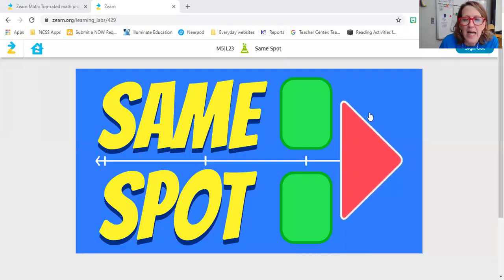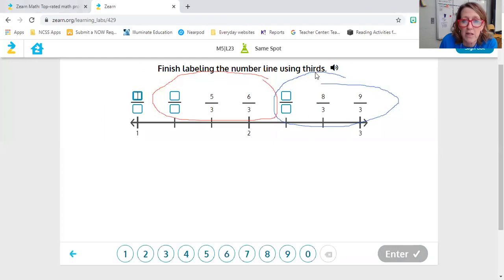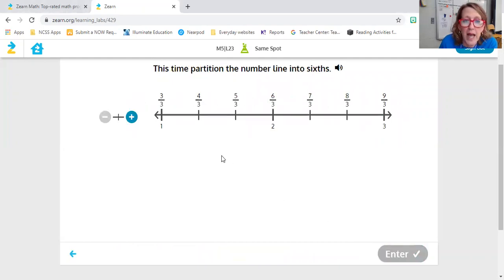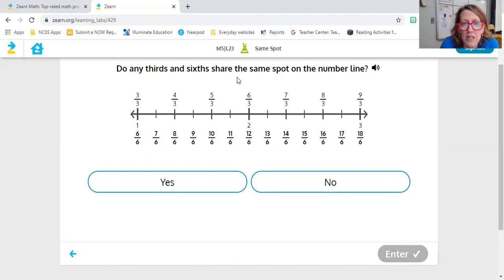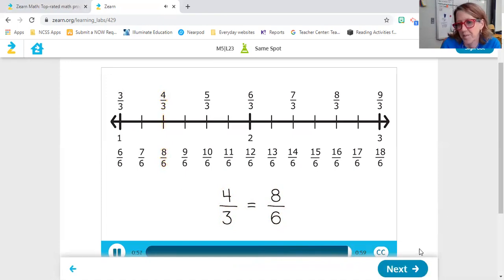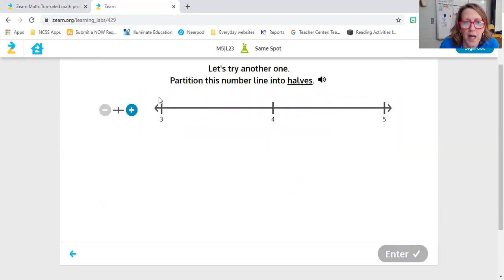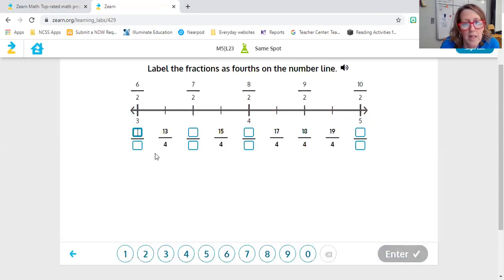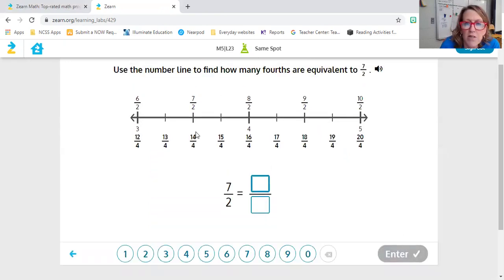Finding equivalent fractions on a number line (Part 1)